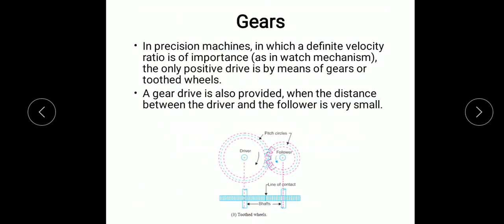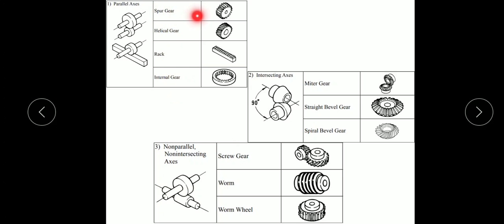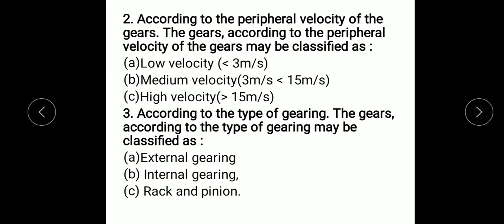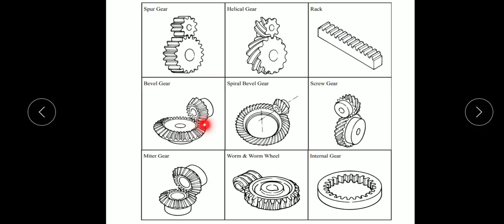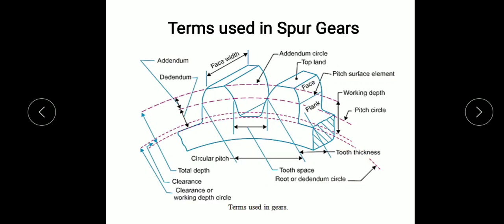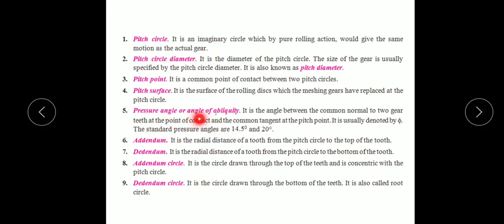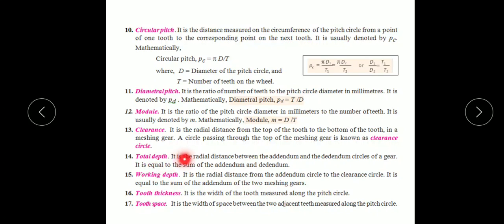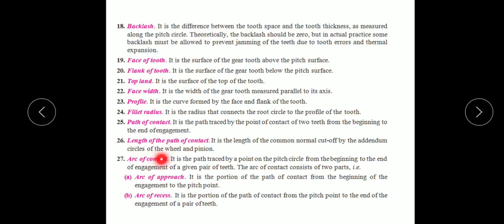ME301-Mechanics of Machinery-Module IV-Part 1 Gears, Type of gears and terminology of spur gear